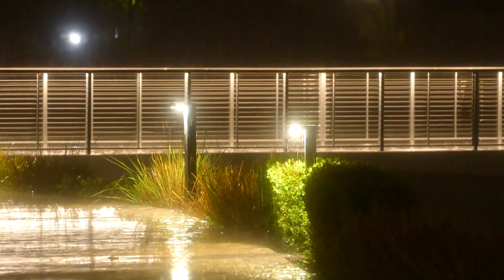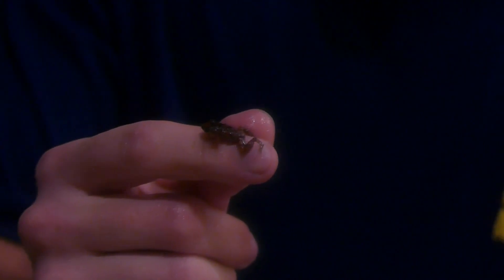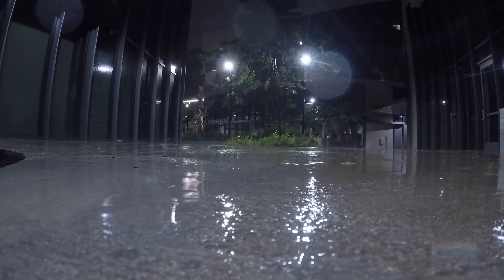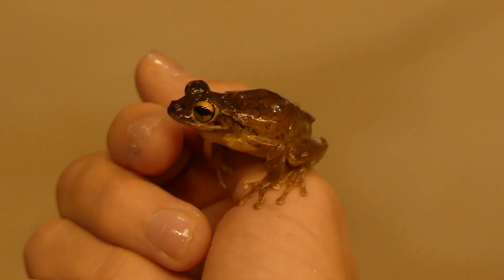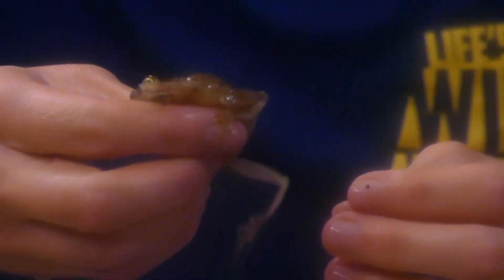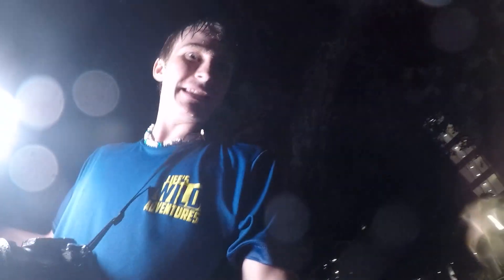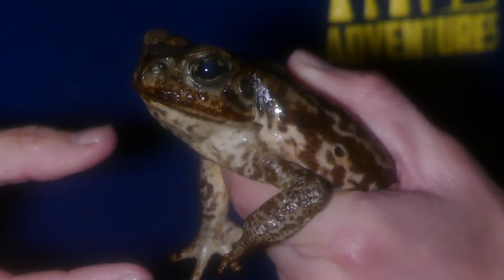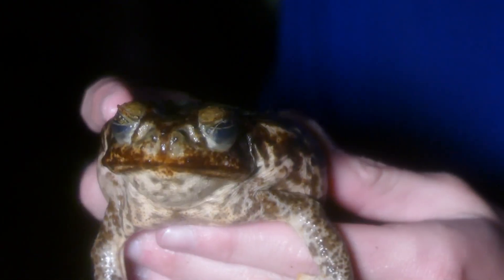Catching Giant INVASIVE Toads during a Tropical Storm!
On today's adventure into the urban sprawl of south Florida, we're on the look out for invasive species! Specifically amphibians due to an absolute torrential downpour of a tropical storm hitting while we searched! Our main target was the south Florida cane toad, a giant invasive toad species which occur commonly in this area. While these animals are particularly easy to find, we only had a limited time to find them before our cameras would get drenched! So we had to be quick and make it count! As always we hope y'all enjoy this video! :D